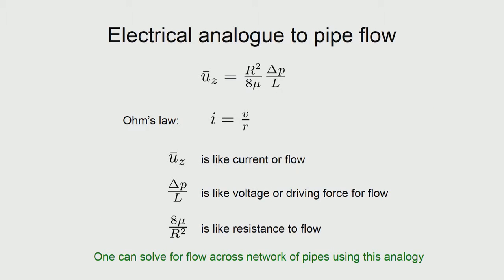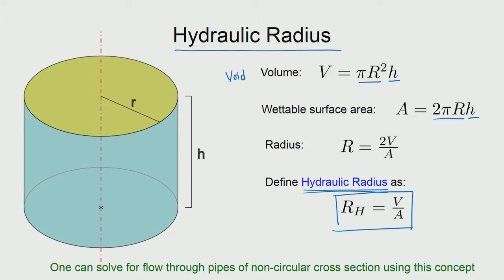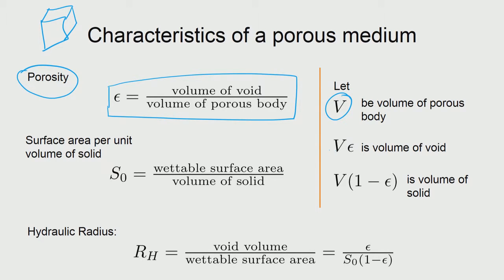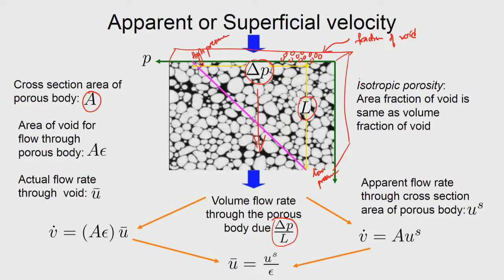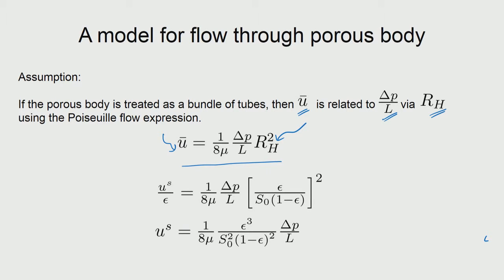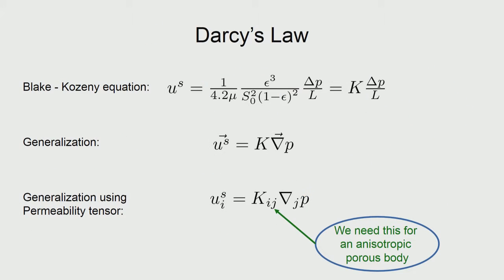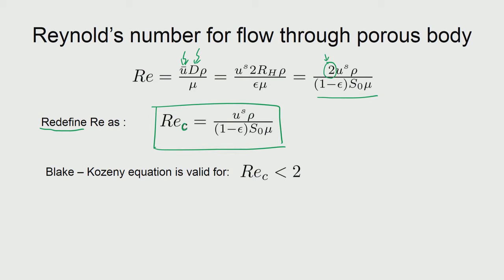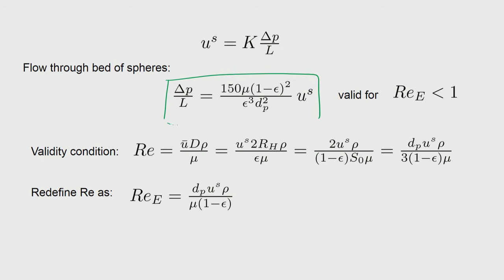Lecture 14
Pipe flow and porous medium
Electrical analogue to pipe flow, definition of hydraulic radius, concept of superficial velocity through a porous medium, modeling porous medium as a bundle of tubes, Blake-Kozeny equation, Darcy’s law, definition of Reynold’s number for porous media, bed of spheres as a porous medium.